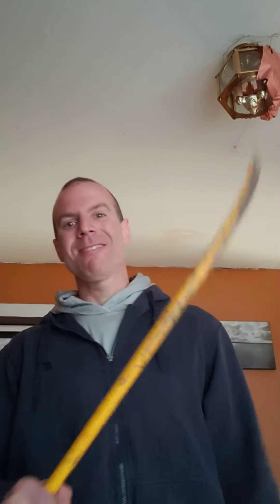March 13, 2021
crow bar training